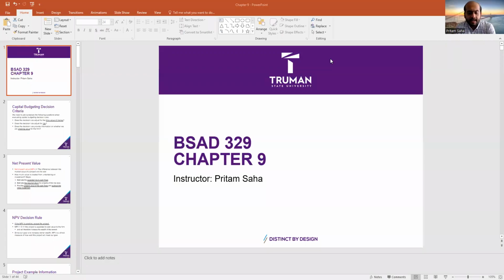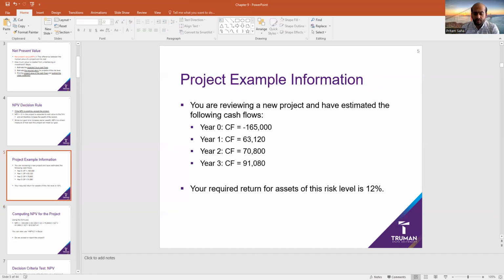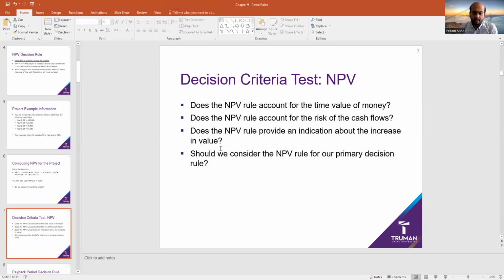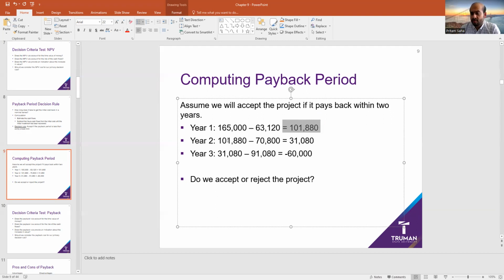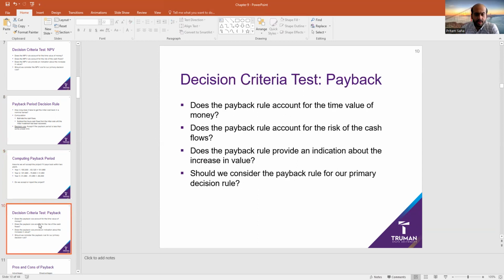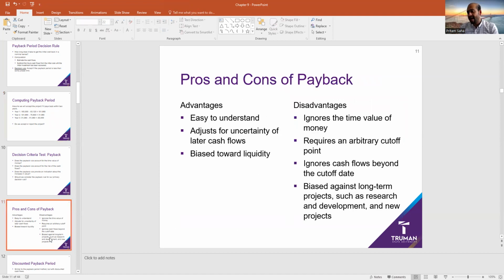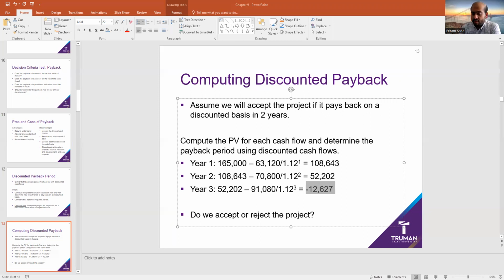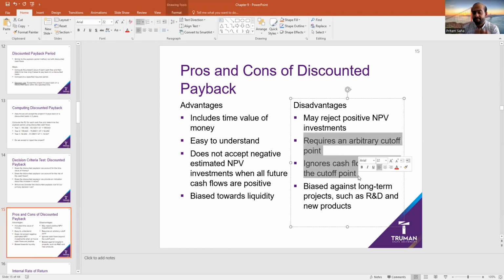Principles of Finance Class - Apr 6